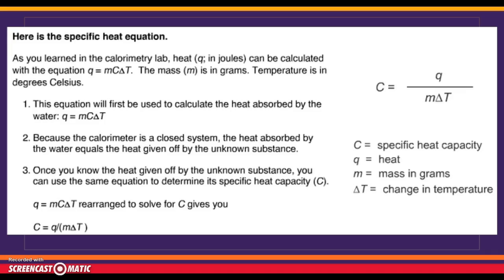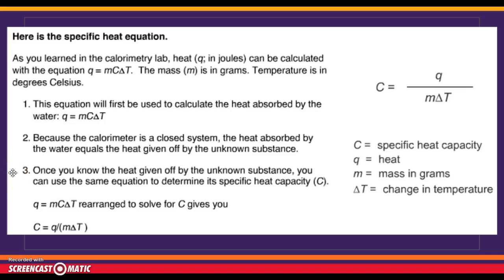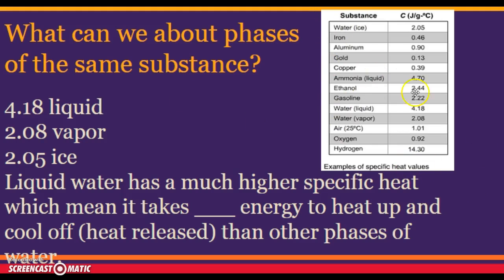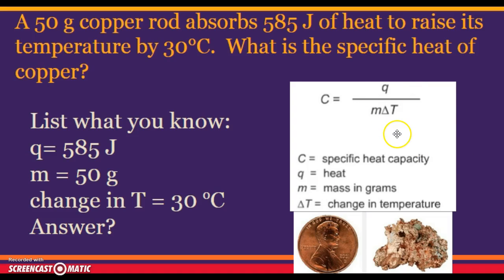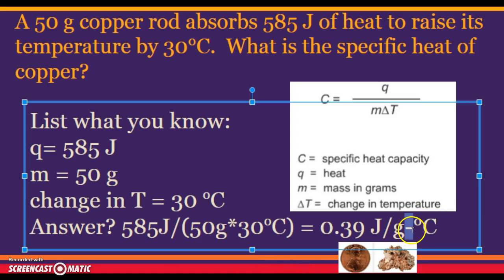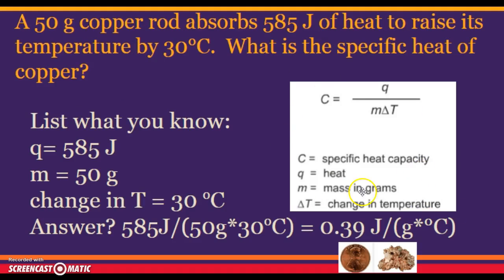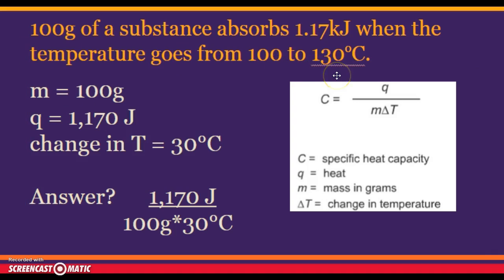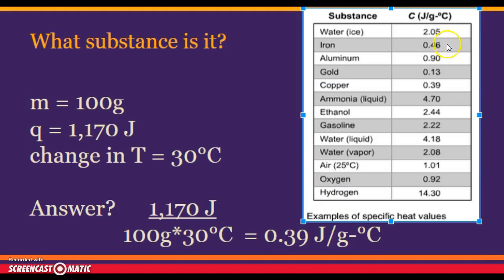Mrs. KJ Explains: 5.03 Specific Heat Part 2